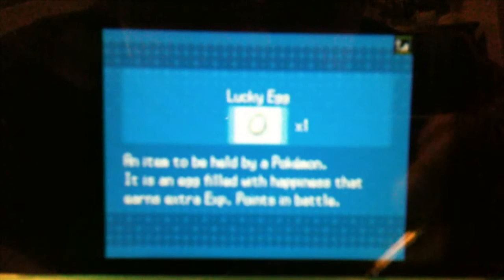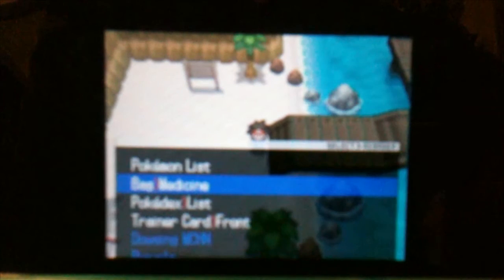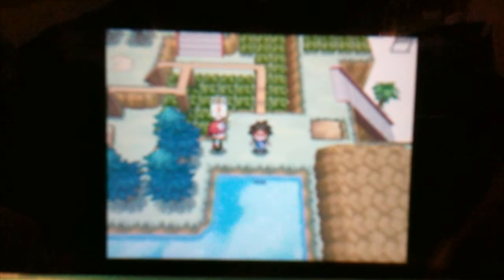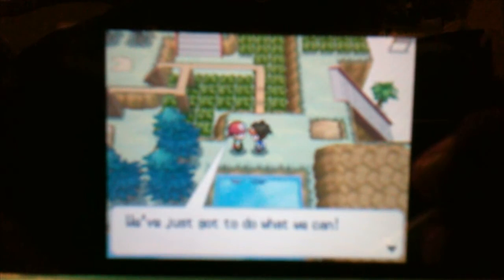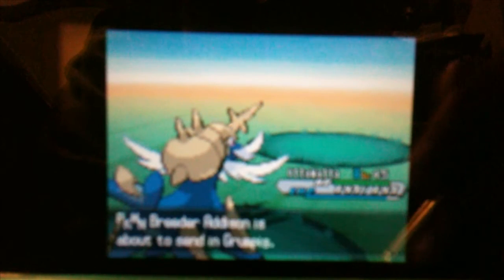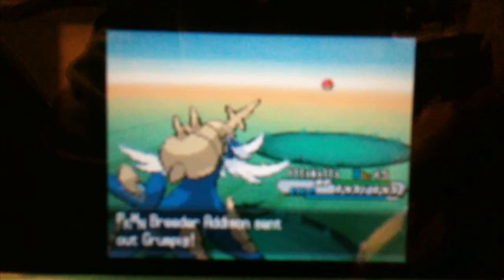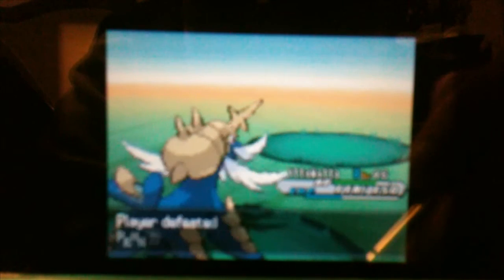Pokemon White Version 2: Where to Level Up Fast (Pre-Game)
THIS CAN WORK BEST BEFORE BEATING THE GAME OR TRAINING WEAKER POKEMON AT ANY POINT EVEN AFTER POST-GAME!

If you are having trouble defeating Marlon, Team Plasma, and/or the Elite Four so that you can take your Easy (White 2)/Challenge (Black 2) key with you, or that you want to explore almost all over the Unova region, this video guide will help you make your Pokemon into the TOP PERCENTAGE OF POKEMON! Ok sorry about going Youngster Joey onto you but this may come in handy if you plan to train weaker and current Pokemon in your party so that you can beat the game easy as pie!

You need a Lucky Egg in order to do this because it will be a lot more handy if you want your Pokemon to be as strong or a lot more stronger than the Elite Four pre-game. Traded Pokemon from in-game NPCs and owners of other versions is a HUGE help because they earn a LOT MORE EXP than anyone else as long as the traded Pokemon are equipping the Lucky Egg